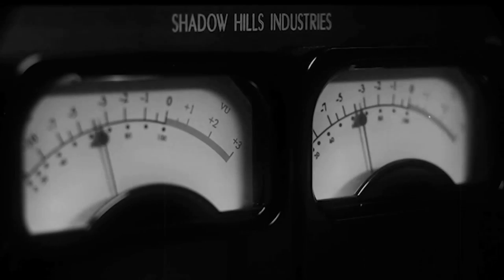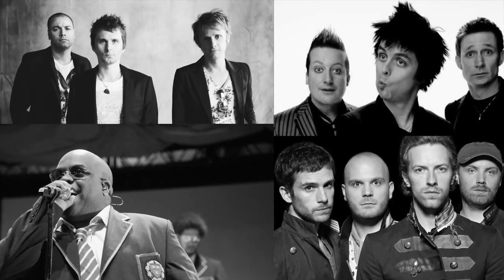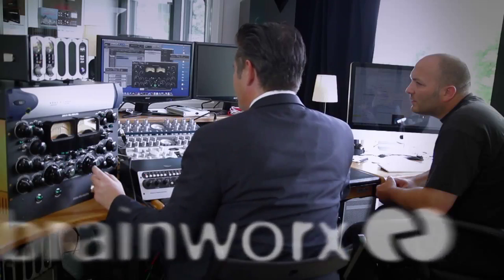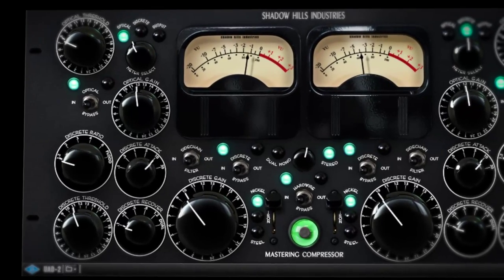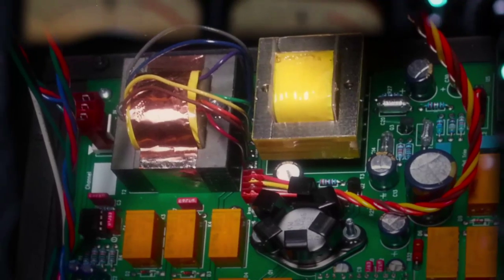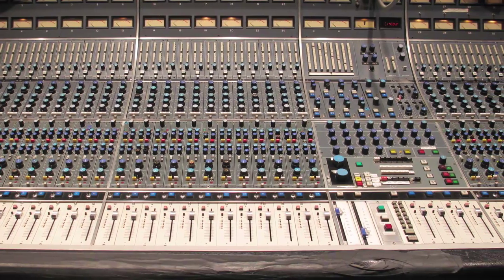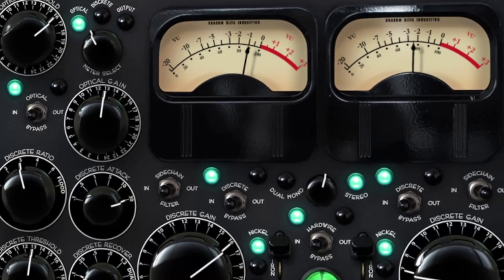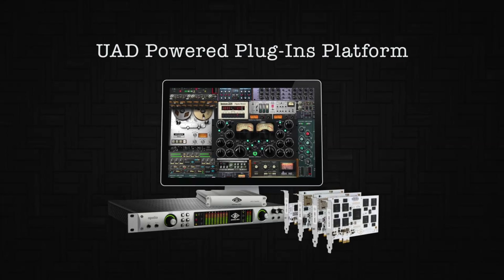UAD Shadow Hills Mastering Compressor Plug-In Trailer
(NOTE: This video was updated and re-posted to correct control settings mismatches during the hardware to software comparison of the version posted on 11/01/12.)

There are few pieces of audio hardware that inspire the awe and reverence of the Shadow Hills Mastering Compressor. Created by Shadow Hills Industries' enigmatic mastermind Peter Reardon, this prized five-rackspace studio behemoth expertly tempers dynamics and tames transients like no other mastering compressor in history.

Additional footage courtesy of Stefan Schönefeld (Product Engineer/Video Journalist) from Brainworx Music